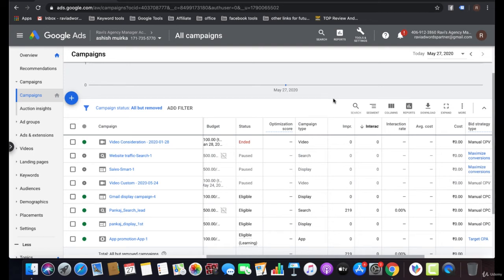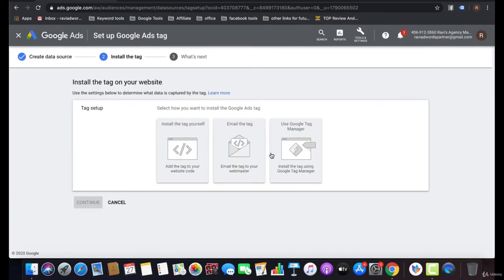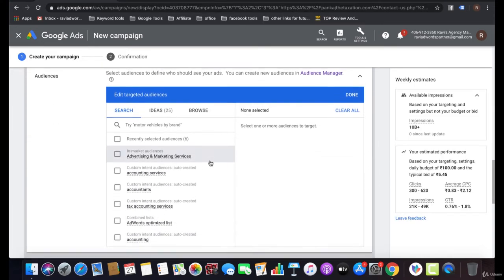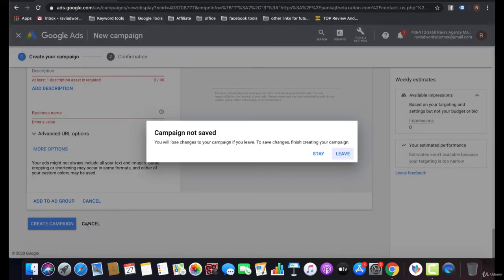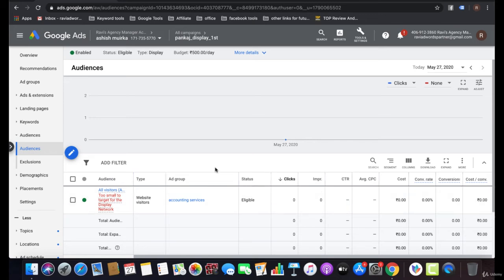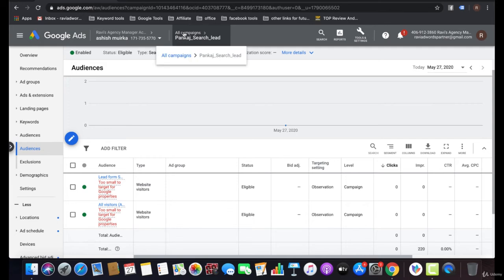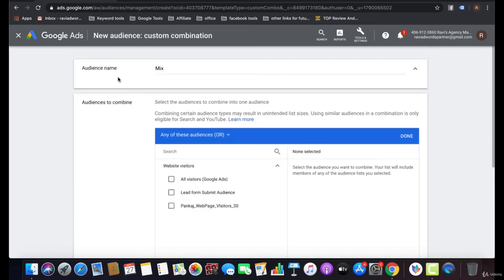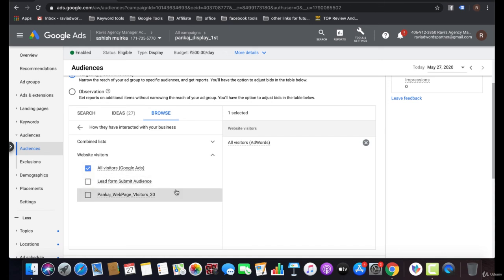Remarketing Ads - Google Ads Tutorial 05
Section 4: Re-marketing Ads